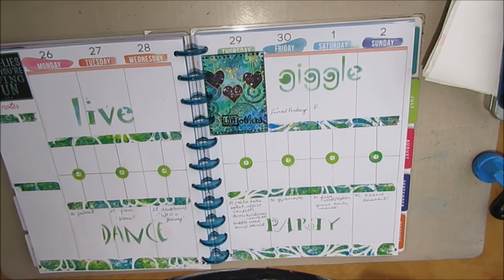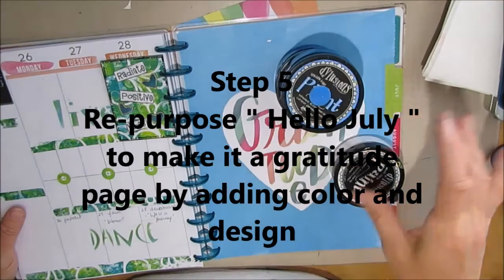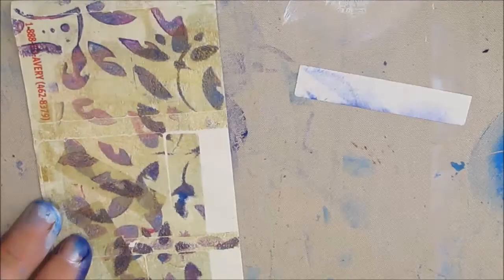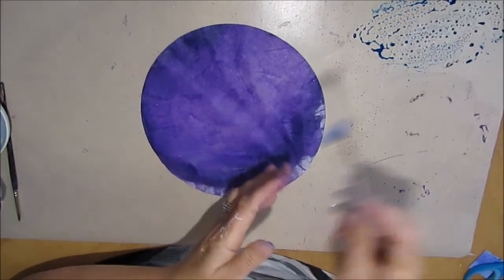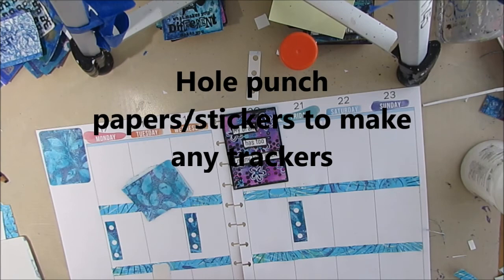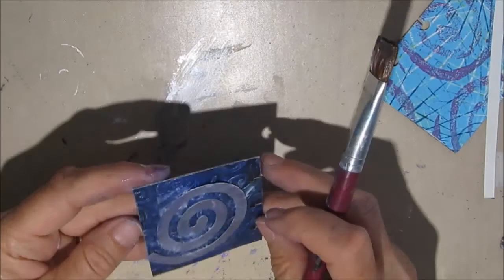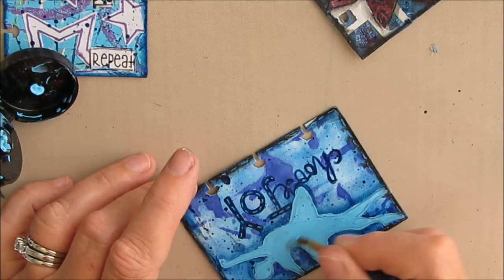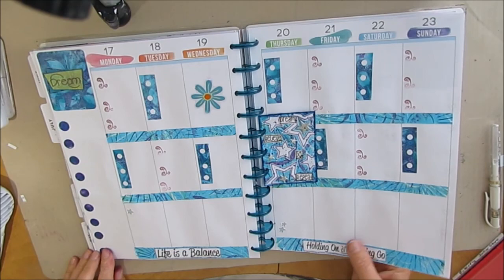Happy Planner Meets Mixed Media - Final Friday- Set up Entire Month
Final Friday Planner Collaborators

Happy Planner
Prima Crackle Stencil
Gelli plate
Uniball Signo White
Micron Black
Stabilo All Pencil Black
Sakura Gelly Roll Pens Metallic
Distress Ink Minis
Ranger Blending Tool
Ranger Blending Tool
Dylusions Paints